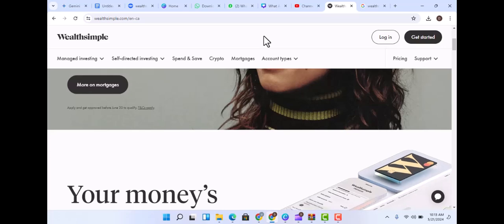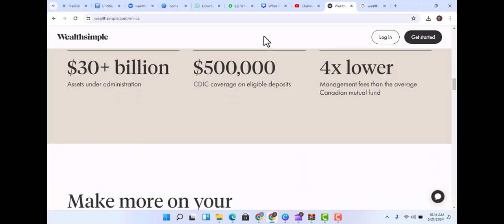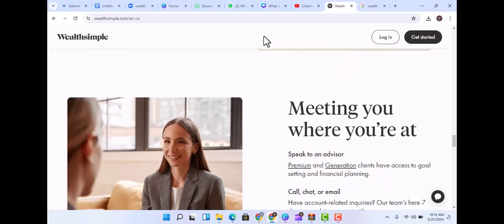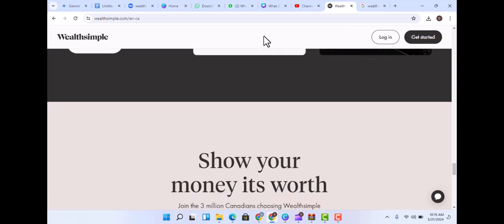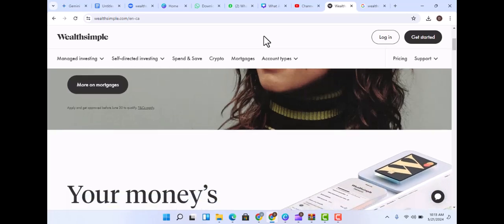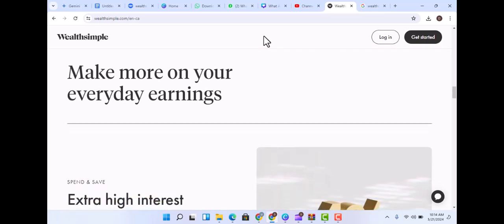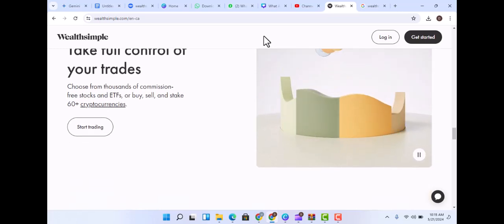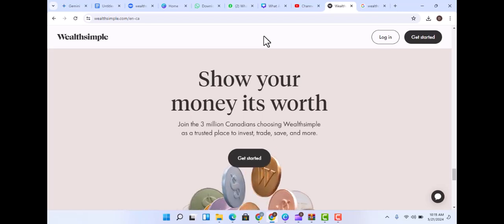How to Transferring other accounts into Wealthsimple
In this video we talk about How to Transferring other accounts into Wealthsimple

Tags:How to Transferring other accounts into Wealthsimple